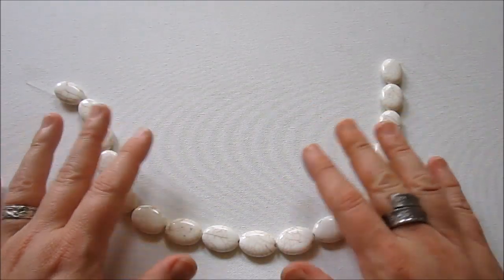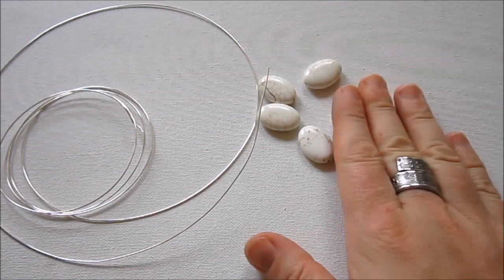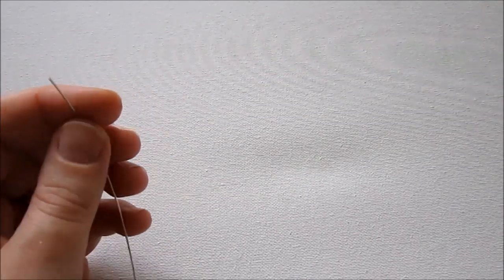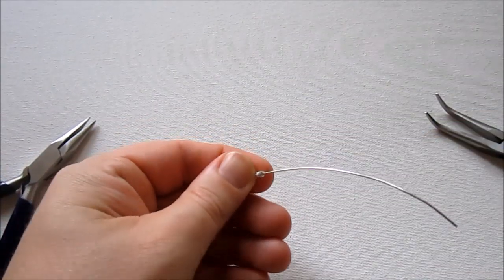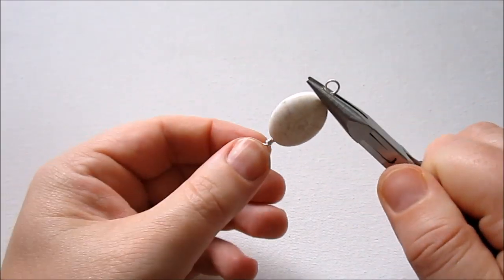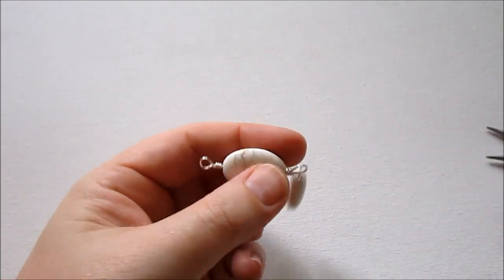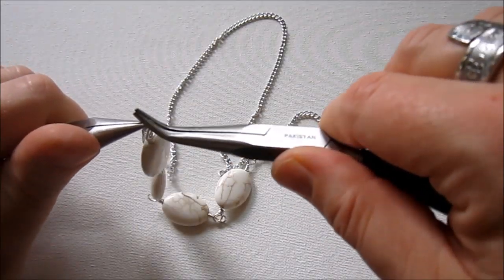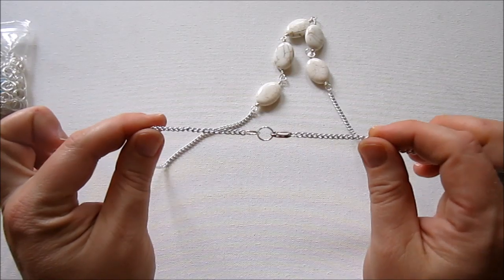ECT TV Episode 26: Inspiration from Nature and Bead Link Necklace Tutorial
How to make a bead link necklace that was inspired by nature.